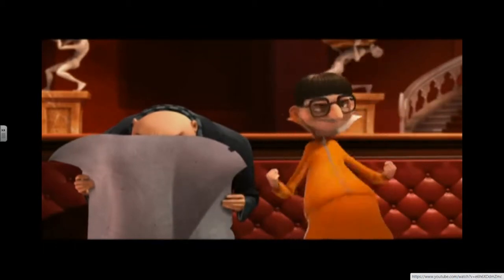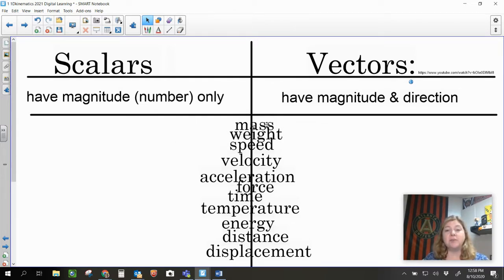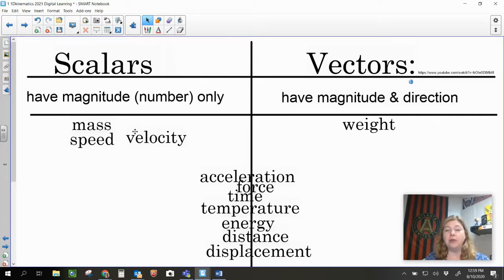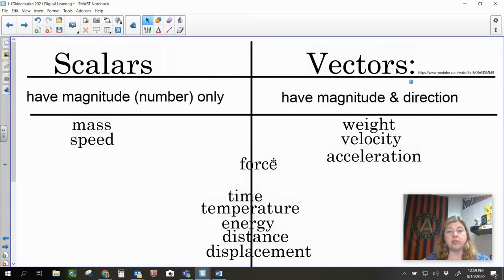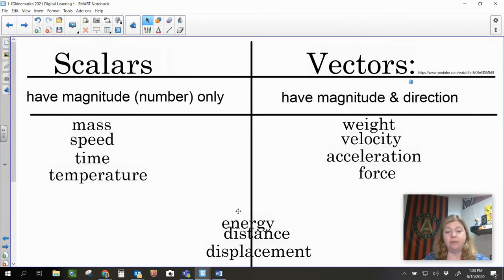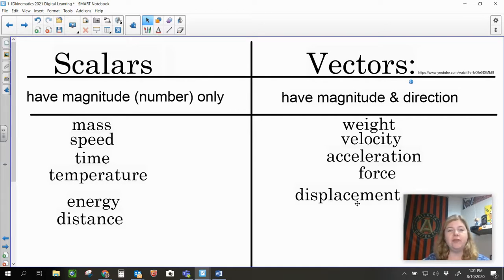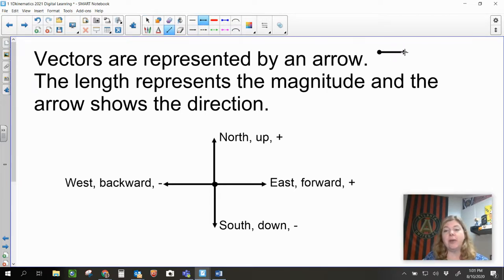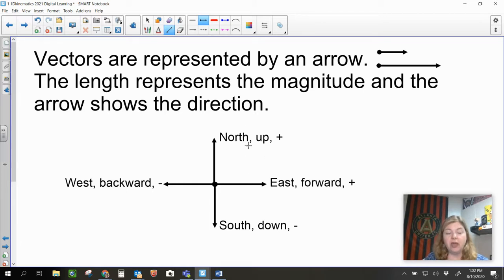Tolmich - Scalars and Vectors 2020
This video covers the difference between vectors and scalars.